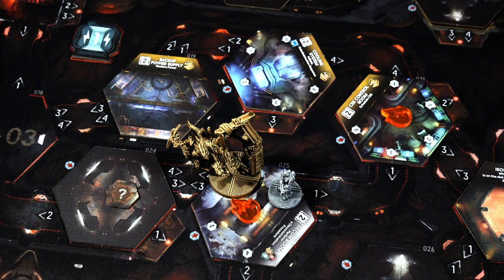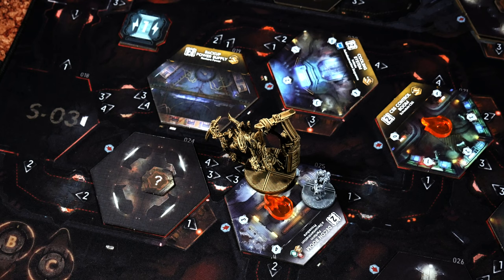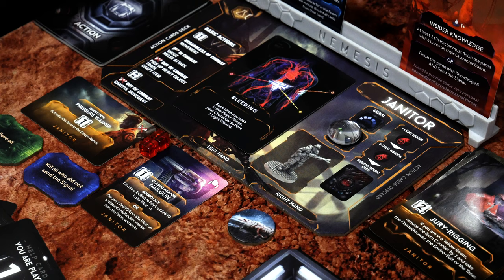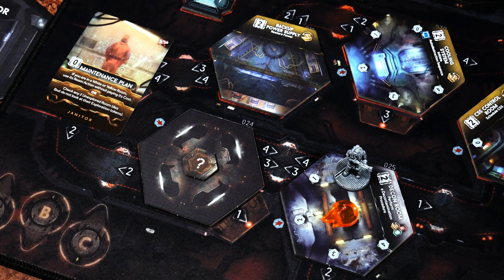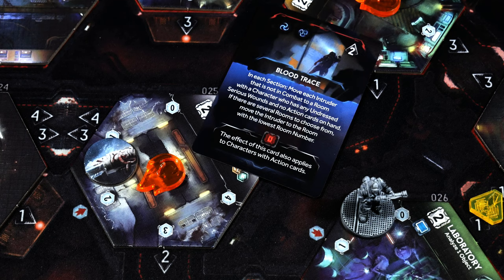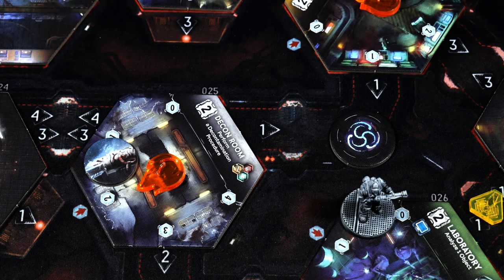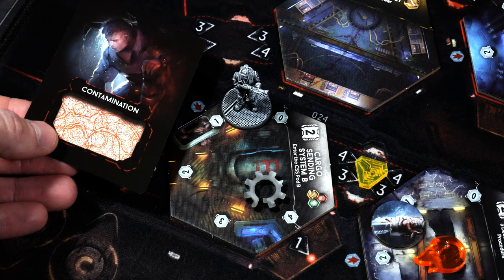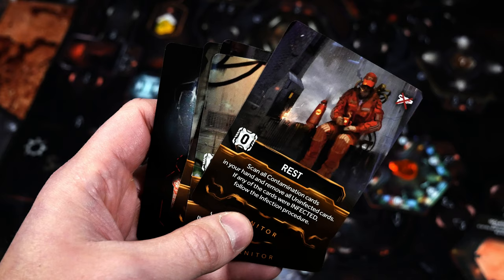Nemesis Lockdown | Solo Mode Gameplay | Part #2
Welcome back to Mars! In this video we continue a solo playthrough of Nemesis Lockdown created by Adam Kwapiński with art by Piotr Foksowicz, Jakub Dzikowski, Patryk Jędraszek, Ewa Labak, Piotr Orleański, Michael Peitsch and published by Awaken Realms. Can the Janitor complete his objective and stay alive? Time to find out!

Intro 0:00
Overview/Objective Choice/Correction 1:30
Part #2 Gameplay 3:50
Conclusion 48:22
Patreon Rolling Solo Producers 49:59

"Nemesis Lockdown is the first stand alone expansion to Nemesis. During the game, players will be taken to a totally new location - a secret base on Mars, represented by a multi level board. Lockdown will retain the highly cinematic, semi-co-op experience of the original game, while introducing a lot of new, fresh mechanics.

During the tense gameplay, you and your fellow players will gather items, explore different rooms and use your actions, craft, run, and fight other species. At the same time, every player will try to complete their secret objective, that will grant them victory... Sometimes at the expense of others.

Some of the new mechanics are:
- Multi-level base with stairs and elevators
- Advanced computer actions
- CSS hatch system
- Power and light on different levels
- Contingency procedure
- New characters and alien race"